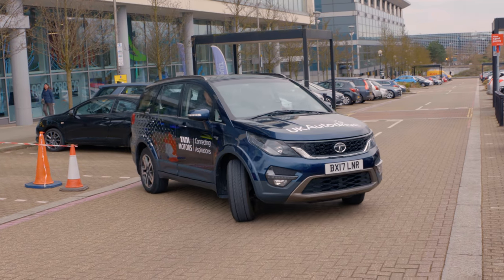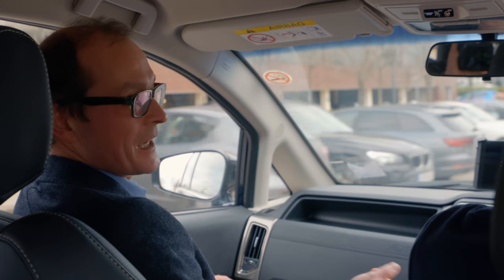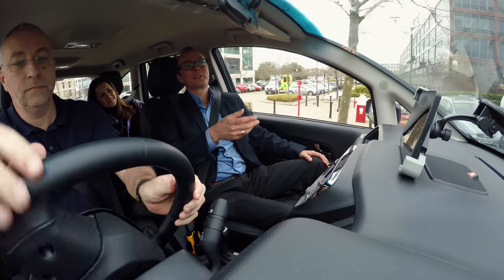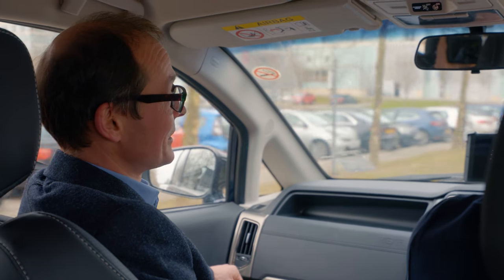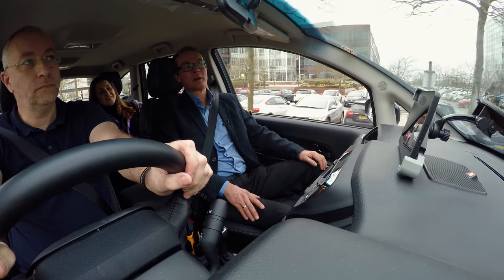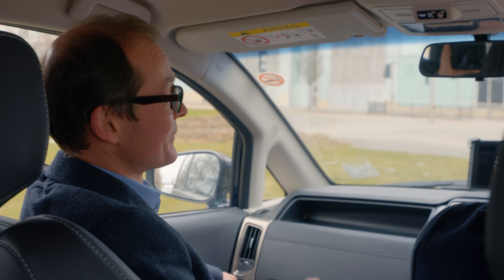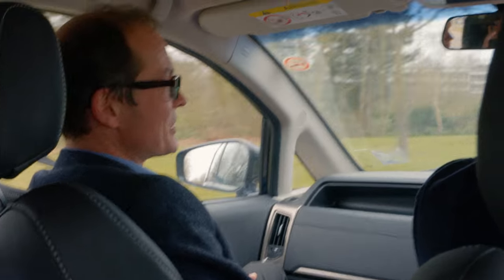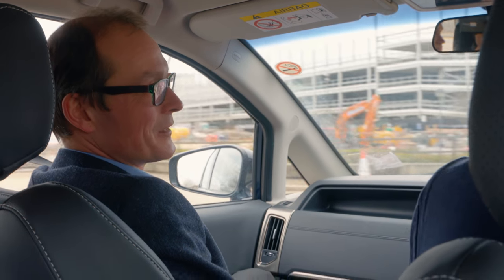Trying out advanced vehicle-to-vehicle communication!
A ground-breaking trial of connected and autonomous vehicle technology took place in Milton Keynes recently. Following its successful Coventry trial in 2017, the UK Autodrive project has been using public roads and car parks in the Buckinghamshire town to show how connected and autonomous vehicles could offer a number of societal benefits, including making the search for parking spaces much easier in the future.

The three project partners Jaguar Land Rover, Tata Motors and Ford also carried out their first public road trials of two connected car safety features: an Emergency Vehicle Warning (EVW) system and an Electronic Emergency Brake Light (EEBL).

In this video, Andrew Harris from Tata Motors takes IET Transport for a ride around the streets of Milton Keynes to explain the purpose of these new features and demonstrate EVW in action.